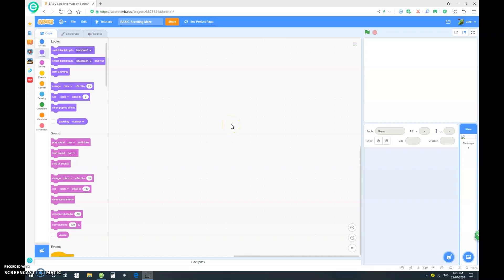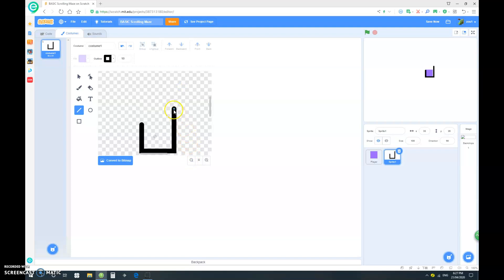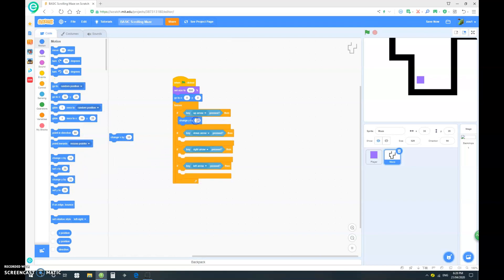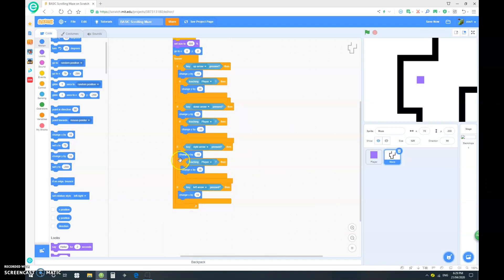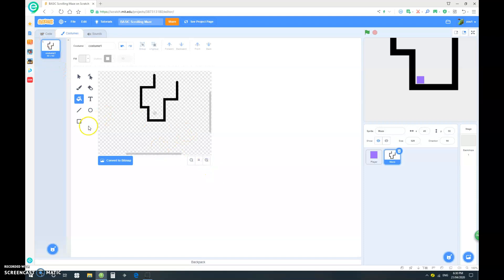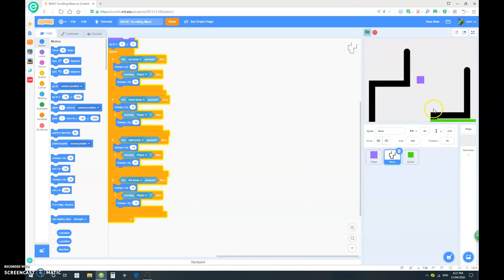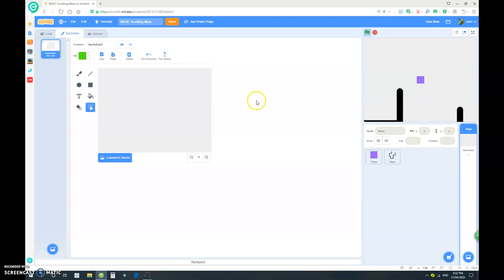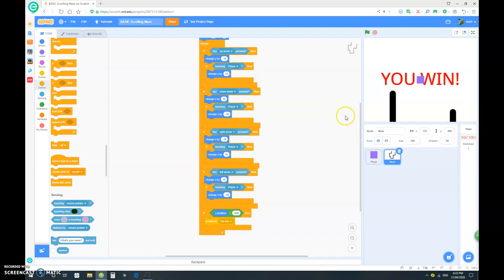EASY Scratch Scrolling Maze Tutorial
In this video, I make a simple scrolling maze in Scratch. An easy but an effective strategy is shown, perfect for beginners who want to quickly make something very cool. Hope you enjoy :D